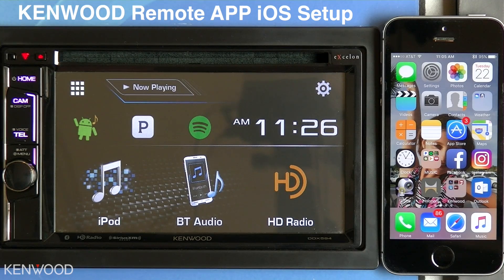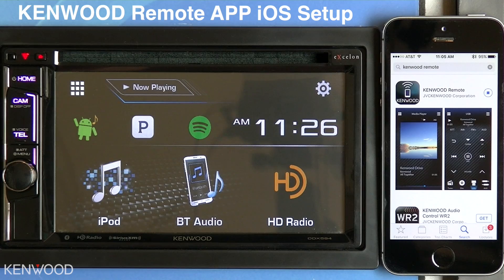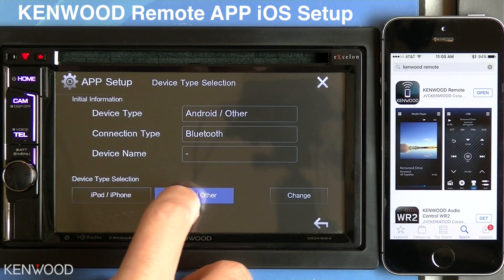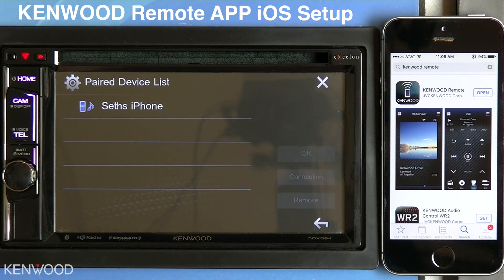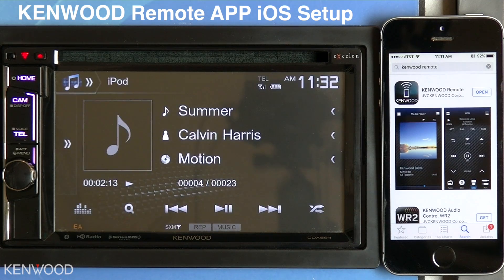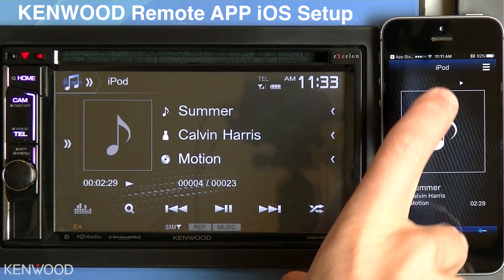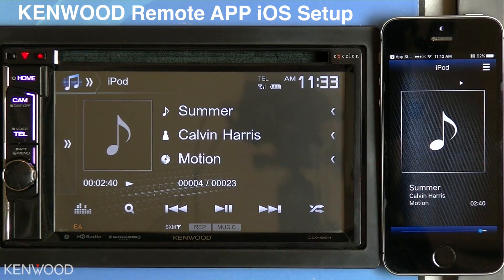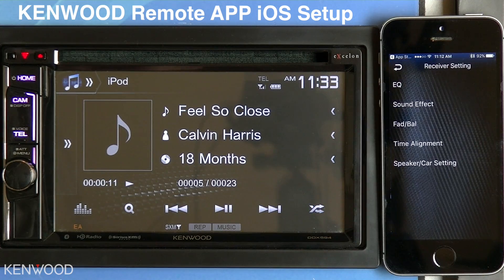KENWOOD Remote App Setup for iOS on 2017 Multimedia Receivers (DDX394, DDX594, DDX794)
This product information video demonstrates how to connect an Apple iOS device to a 2017 Kenwood multimedia receiver for use with the new Kenwood Remote App.

Updated Procedure:  Close out the KENWOOD Remote App if it is open on your iPhone.  Then,  pair your phone via BT to the receiver.  After that, go to the Standby source on the receiver, then change the Remote App connection type to iOS.  Next, change the source on the receiver to iPod BT.  Then launch the KENWOOD Remote App from your iOS device.  The app should change from displaying Media Player to iPod BT.  The video method should work, but since producing the video, there have been updates to the app to simplify the process.